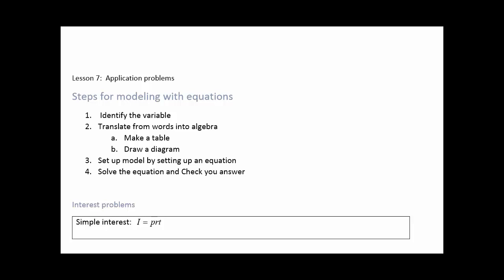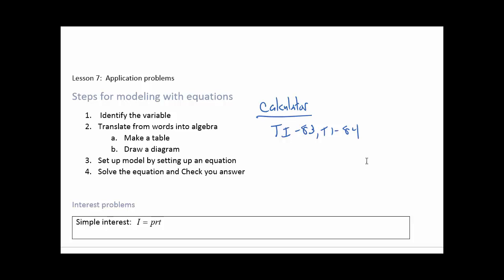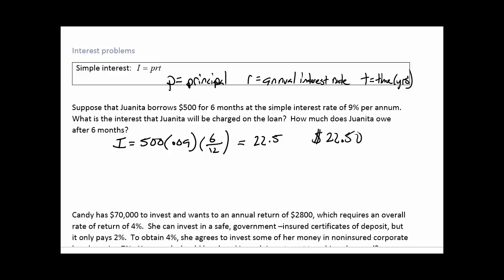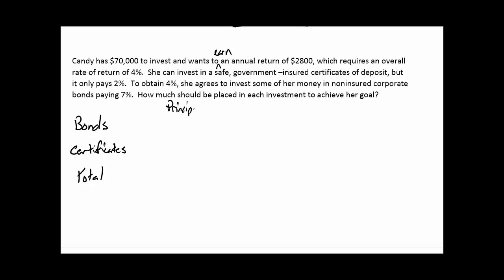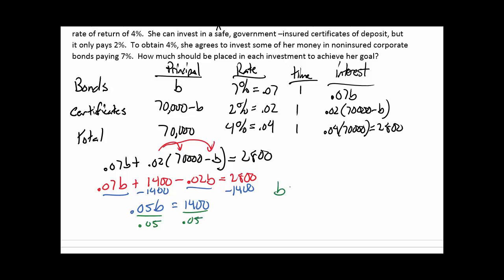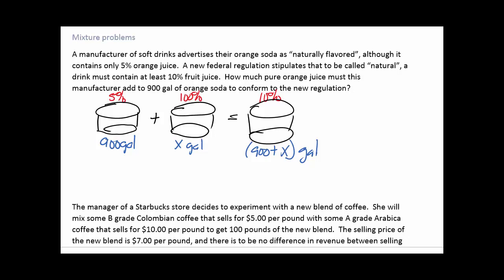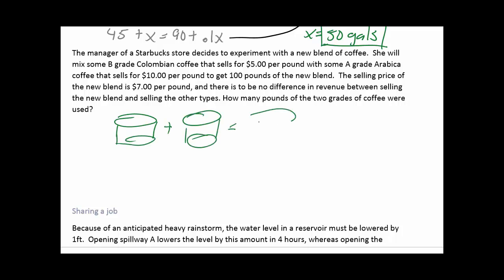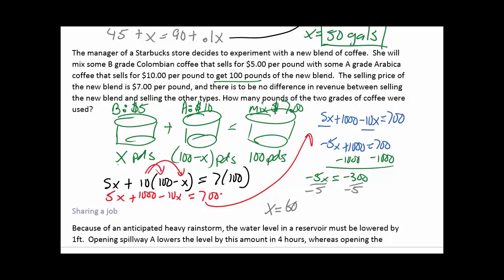Lesson 7 application part I